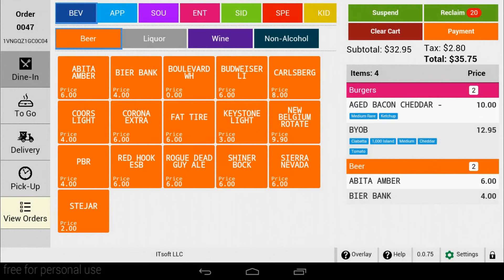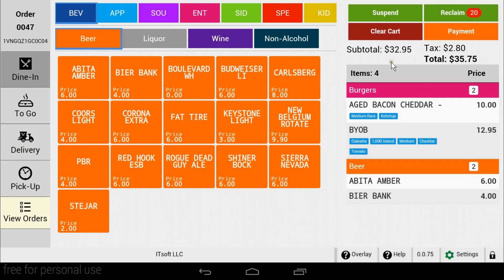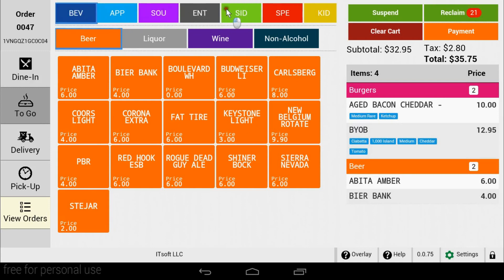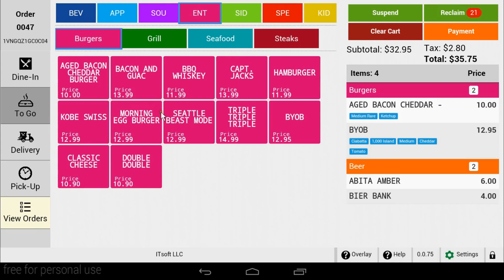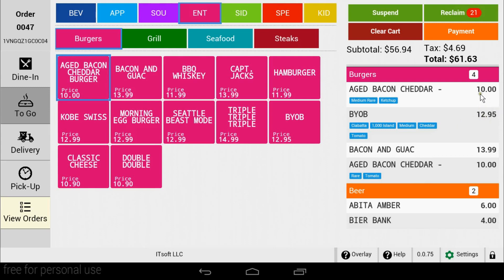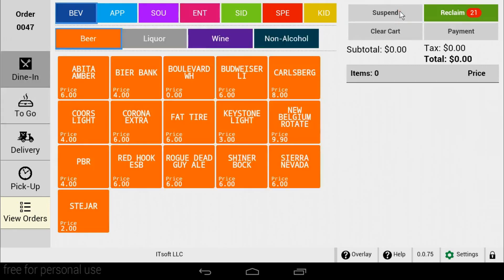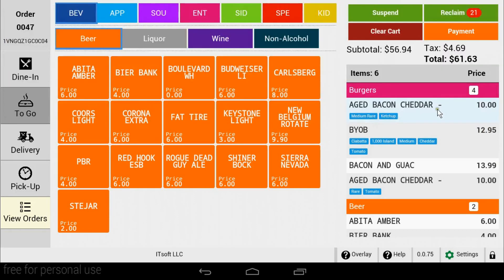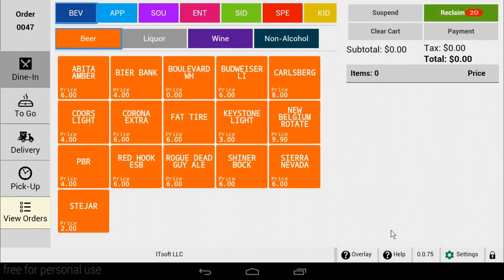Seed QSR - How to place an order using Seed QSR for Clover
In this video, we will review how to place an order using the Seed QSR app on the Clover POS system